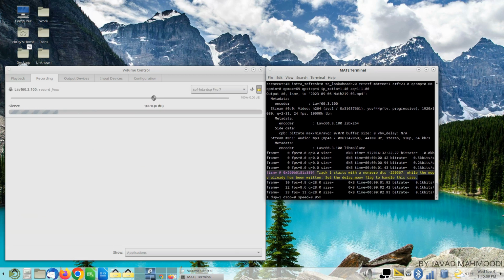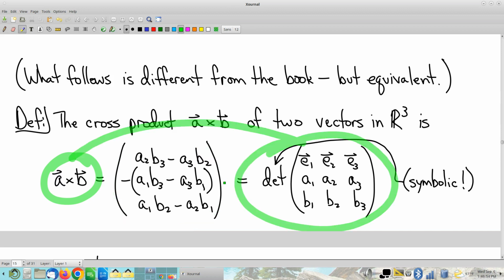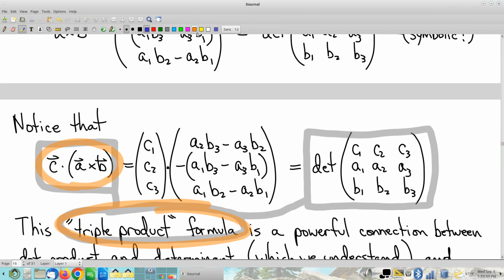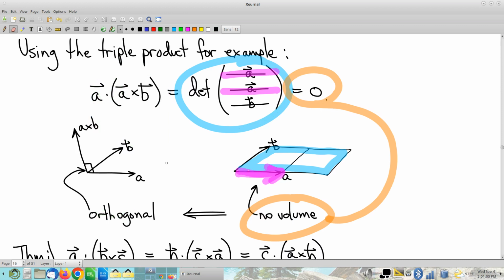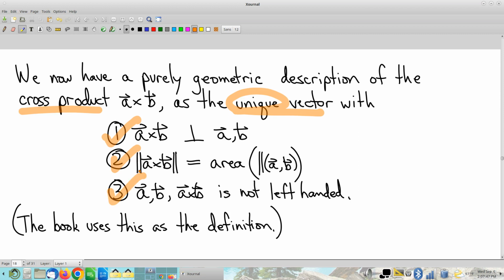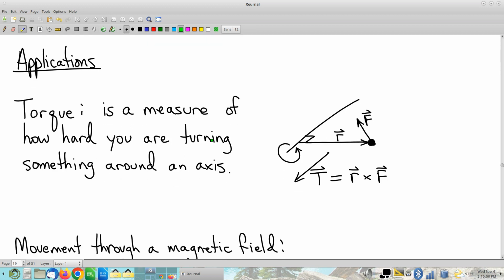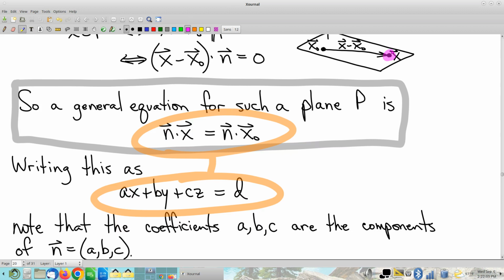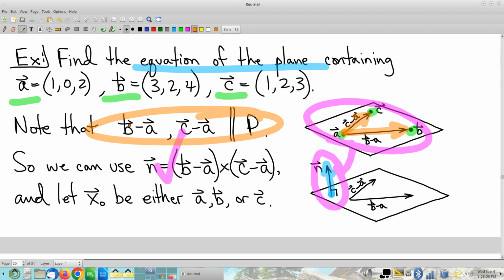2023 09 06 Math219 03